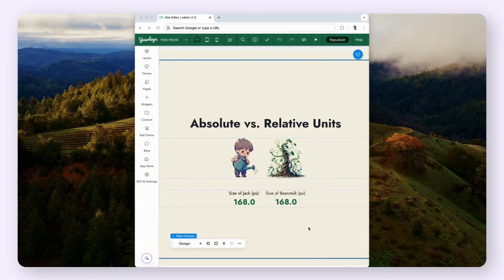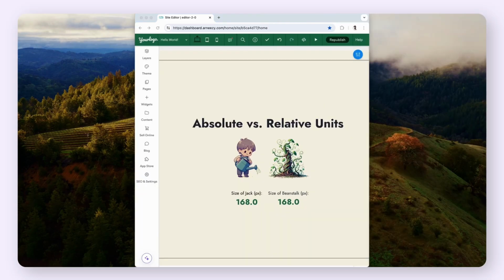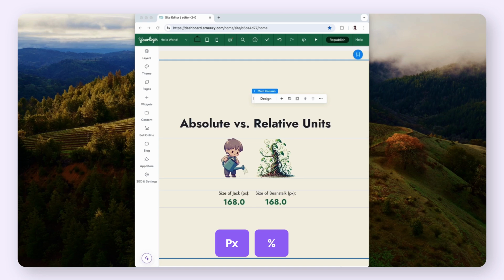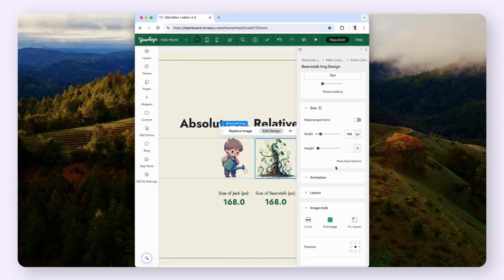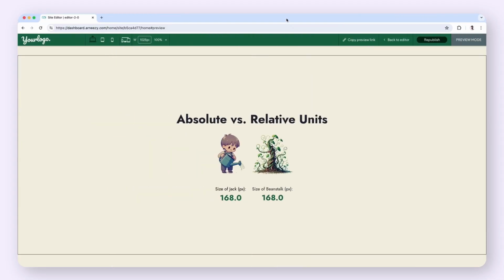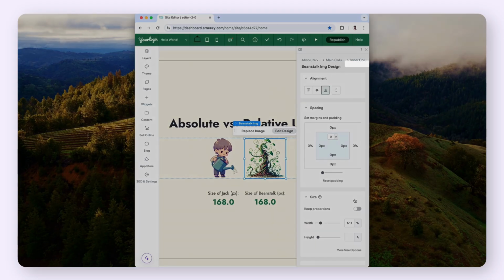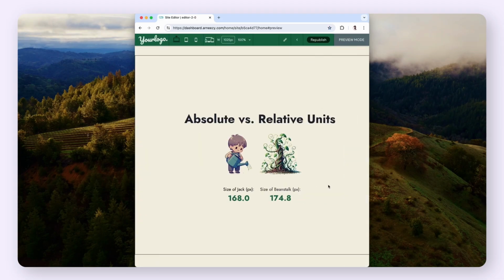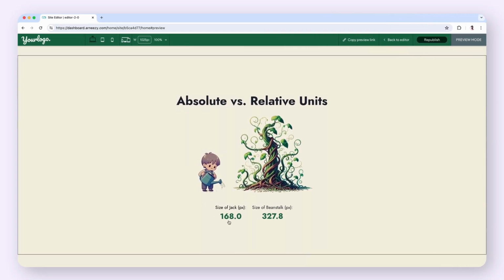Absolute vs. Relative Units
Learn the difference between absolute and relative units in web development and when to use which type of unit. Understand that absolute units, like pixels, do not adapt to changes in viewport size, while relative units, such as percentages, adjust dynamically based on their parent container. Watch how resizing elements using relative units can make a site more responsive and flexible.

This video comes from the Size and Units course in Duda Academy. Check it out to learn more about how to effectively use the size properties!